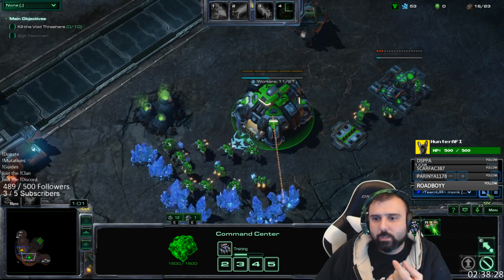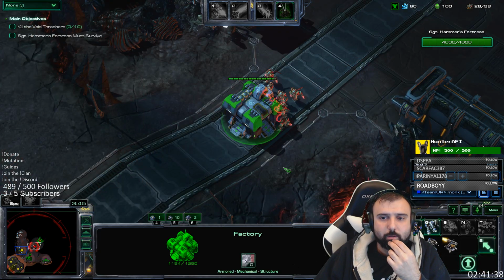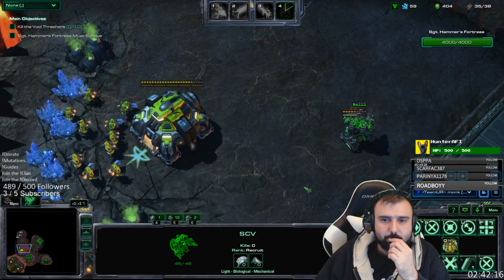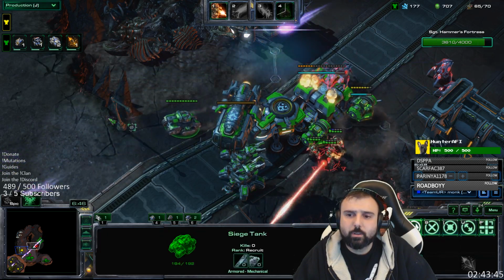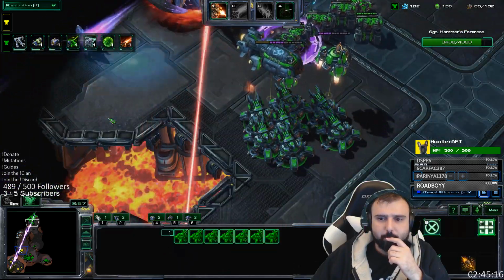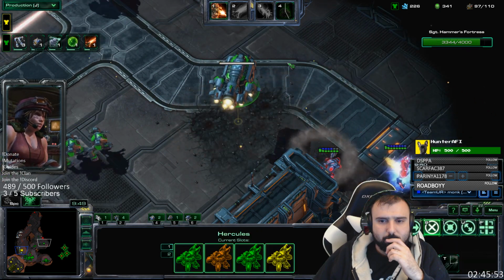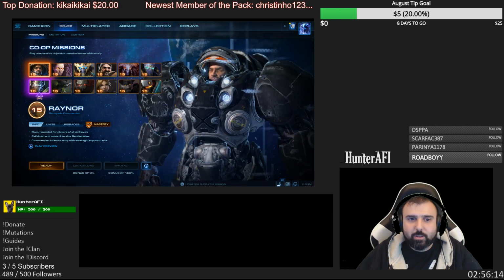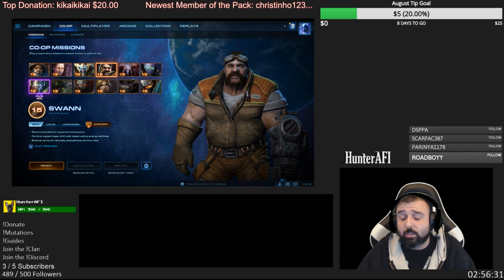How-To Swann With Monk [What a Great Lesson]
This is part of series where I will go over the best build orders and strategies for commanders in Co-Op.